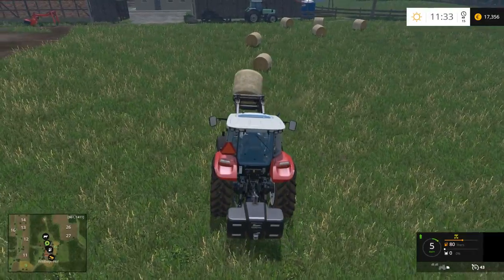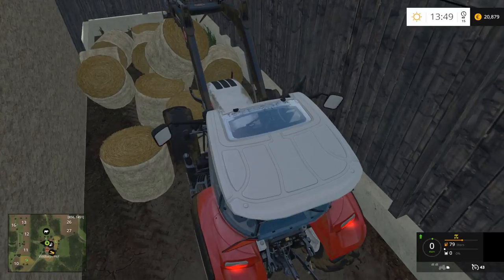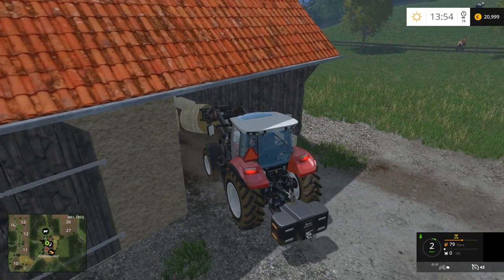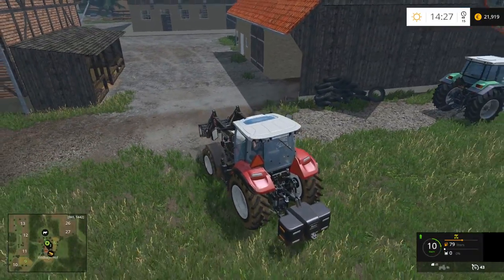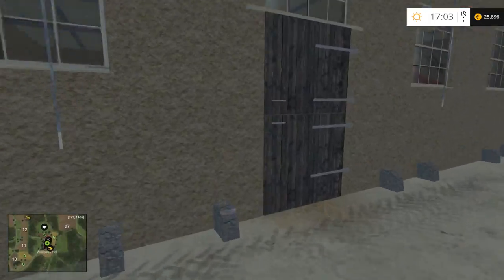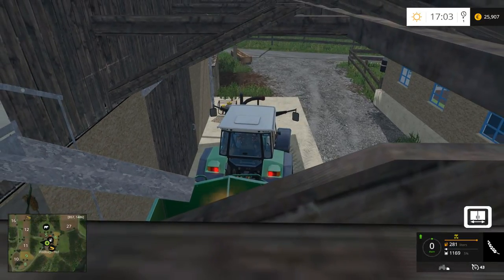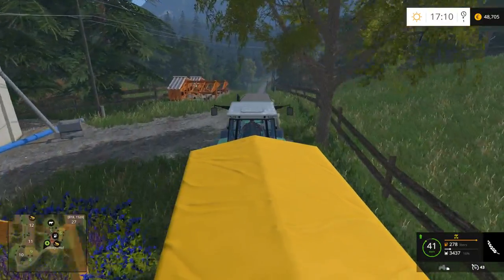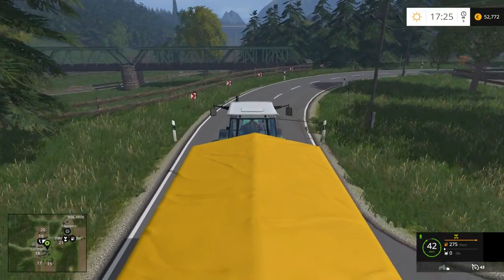Wild Creek Valley 12 - Farming Simulator 15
Wildcreek Valley is a map mod for Farming Simulator 15 and is set in Germany.